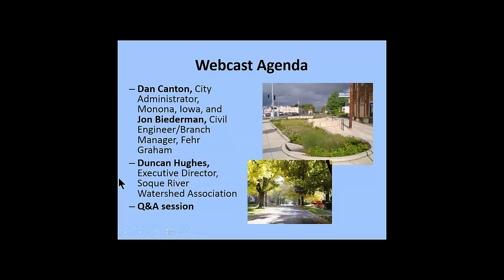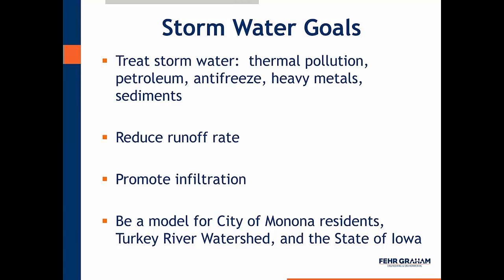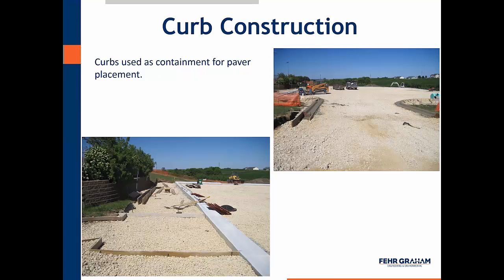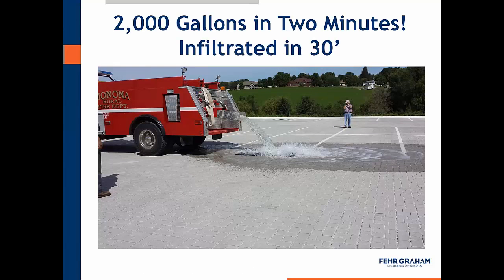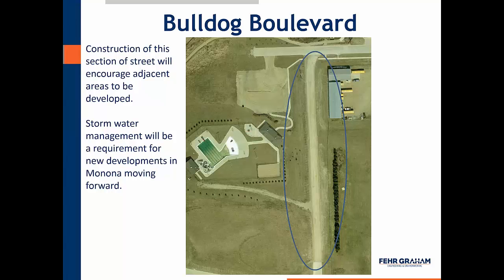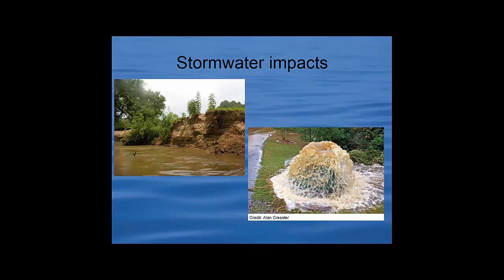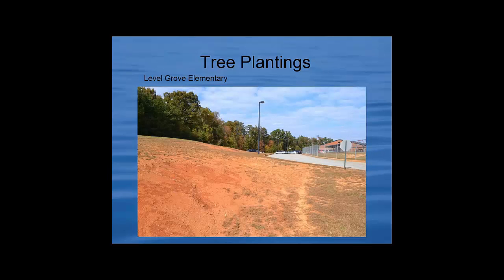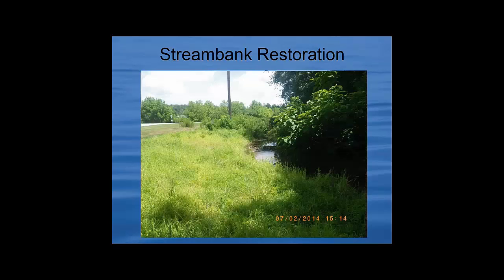Ahead of the Curve: Implementing Green Infrastructure in Rural and Growing Communities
This webcast showcases two communities, Monona, Iowa and Clarkesville, Georgia, that are ahead of the curve in using green infrastructure to address some of their stormwater management challenges. Rural communities and small MS4s in particular will want to tune in to learn how to replicate these projects at home.